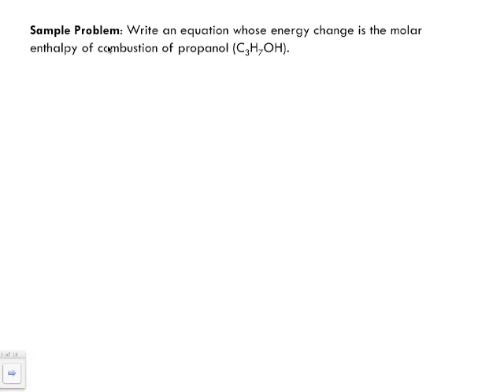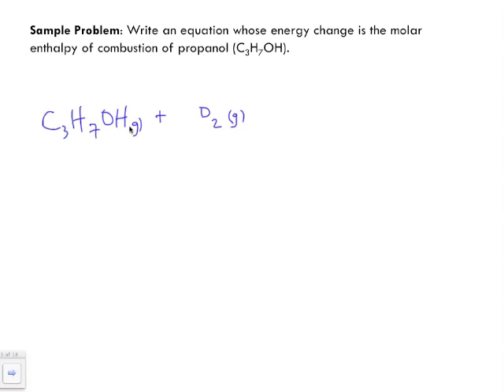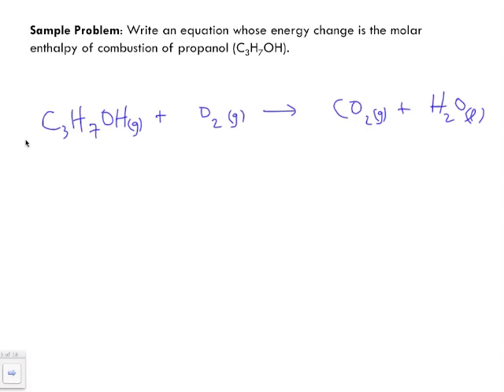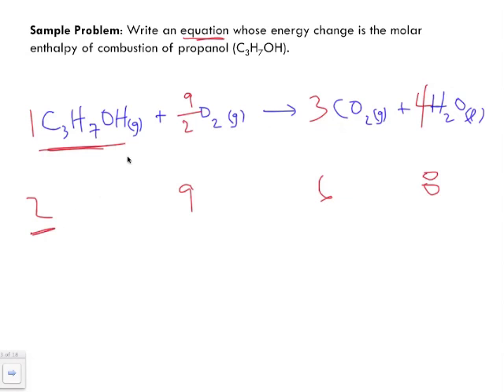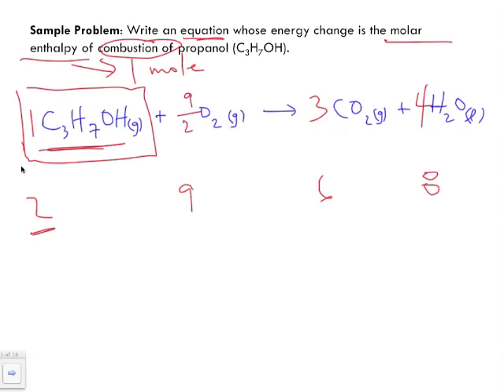Describing Molar Enthalpies of Reactions Sample Problem 1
This video is sample problem 5 from my lecture called Representing Enthalpy Changes